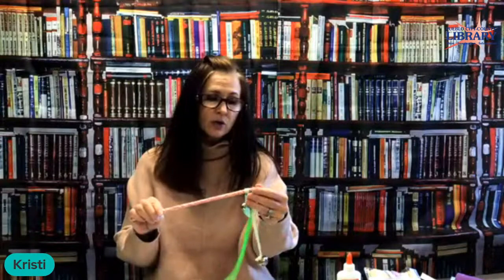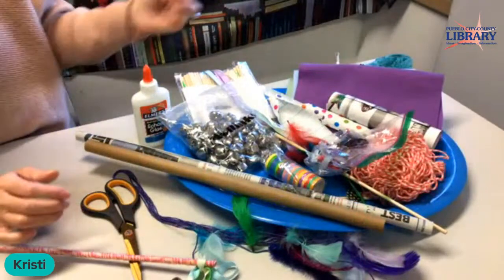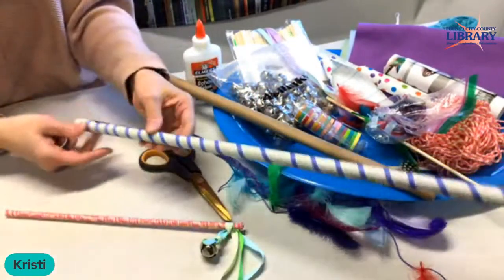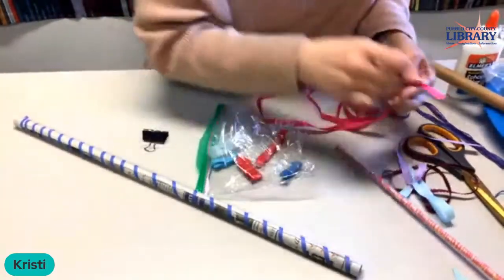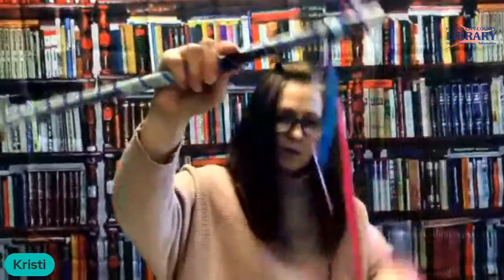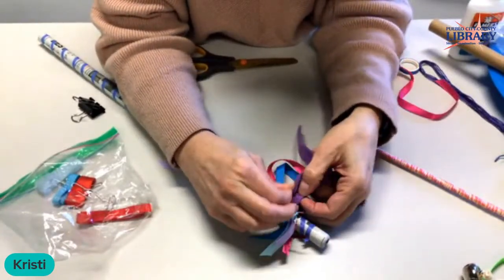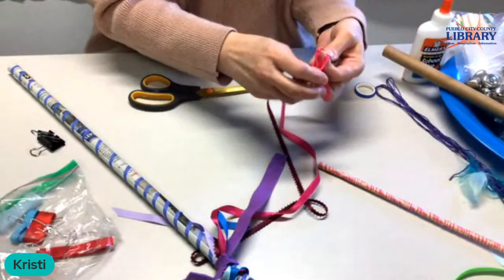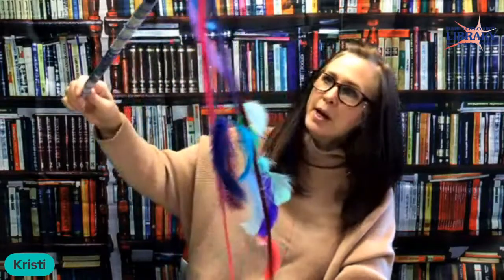Semi Crafty Librarian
Learn how to make easy crafts using mostly items from around your house. Livestreaming on the Lucero Library Facebook and YouTube pages.